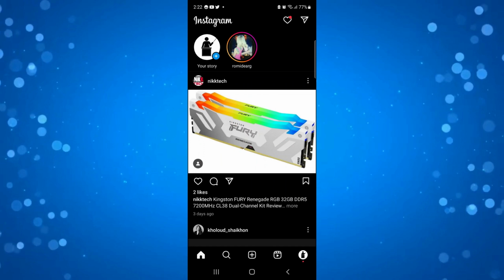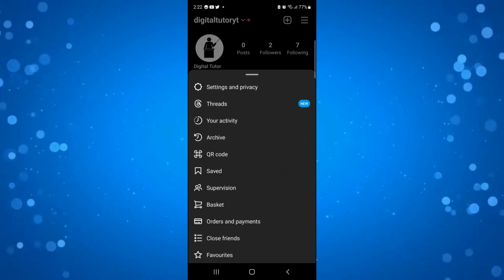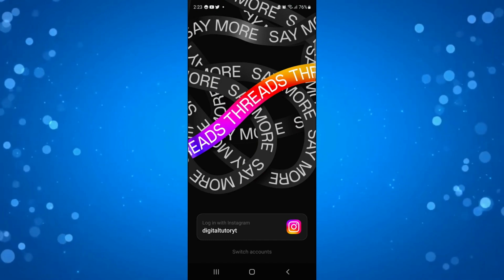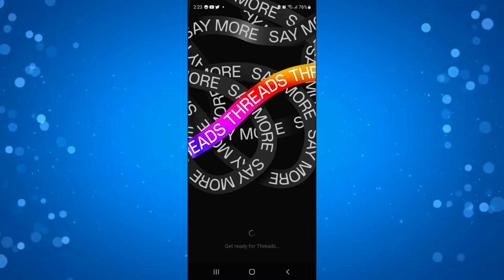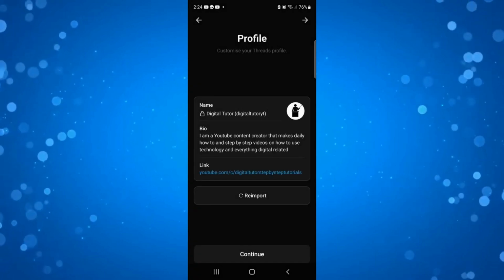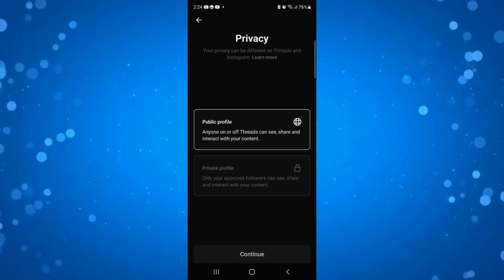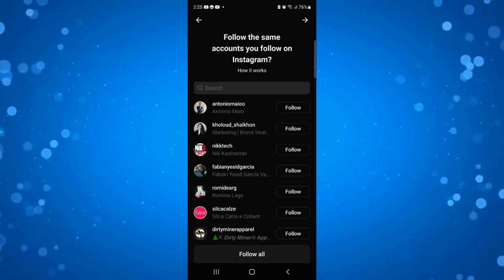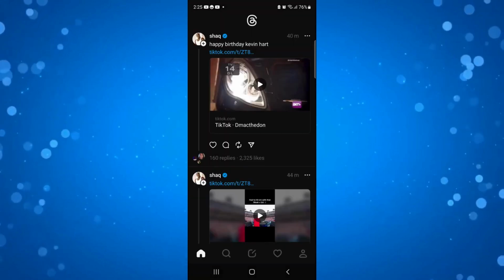How To Make Instagram Threads Account